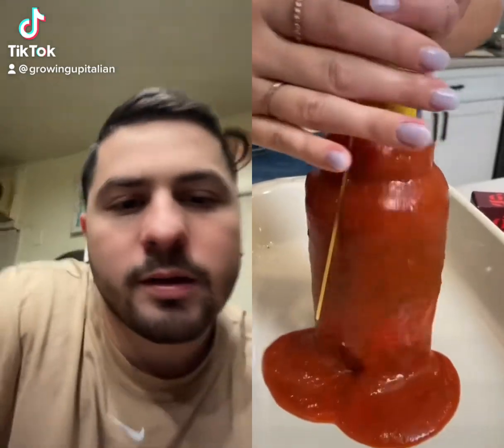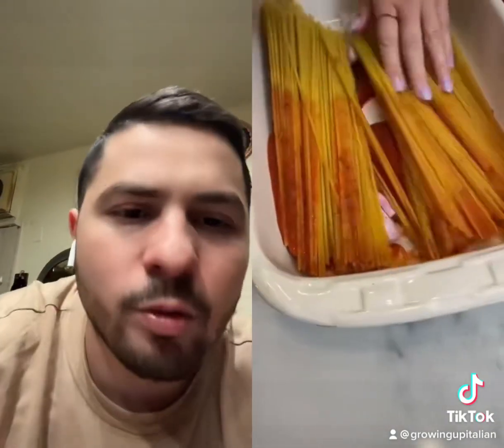SPAGHETTI DISASTER! - GUI REACTS